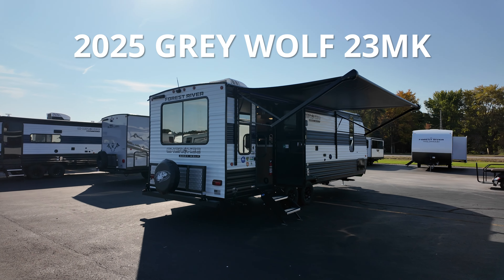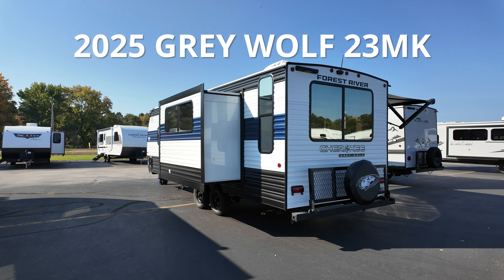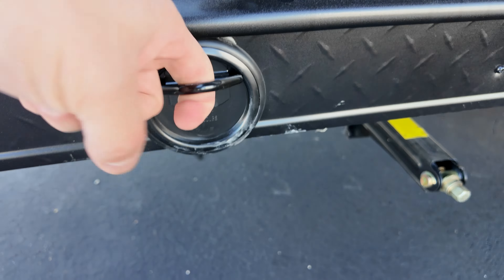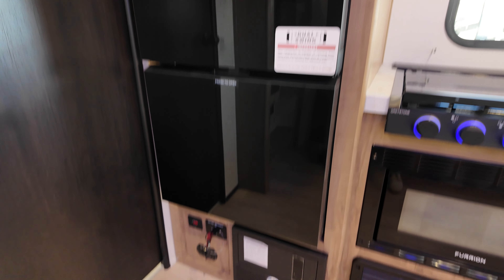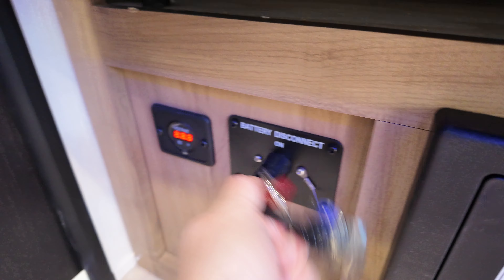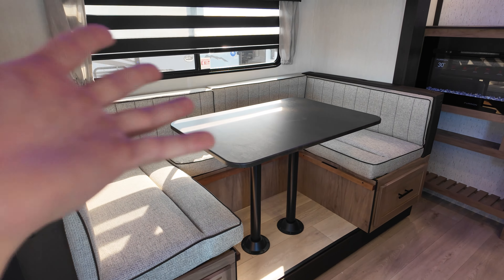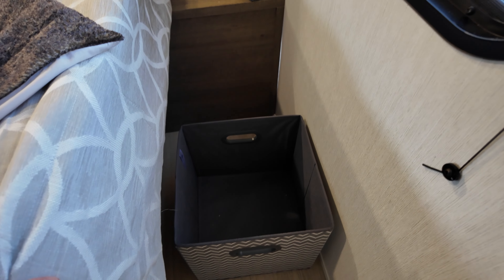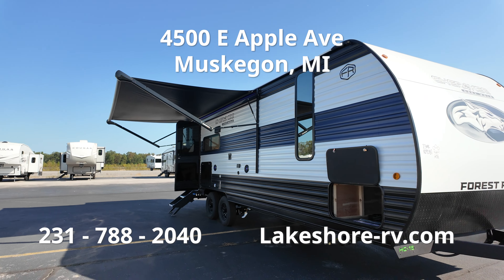Brand New 2025 Travel Trailer - Grey Wolf 23MK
Sleeps 6
Slides 1
Beds 1
Primary Awning Length 15'0"